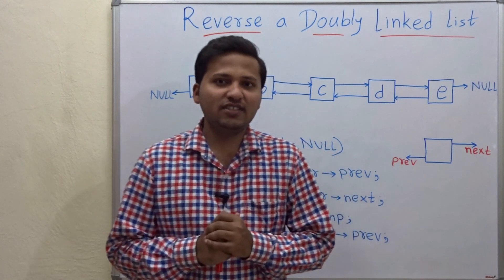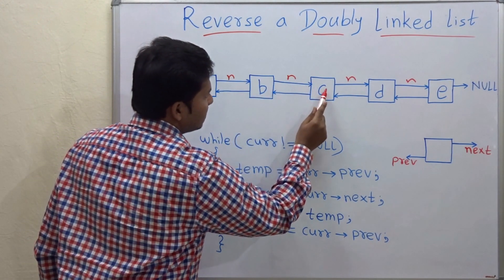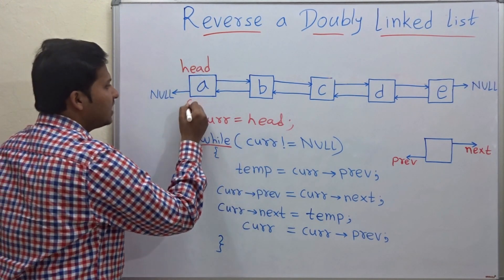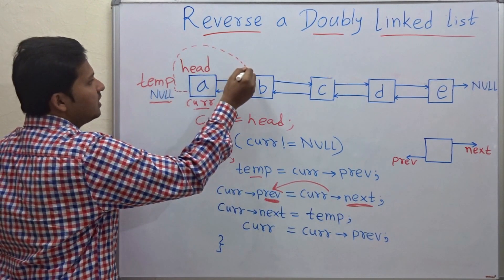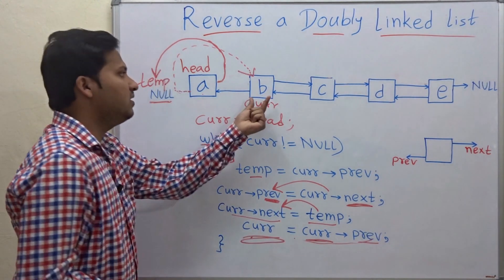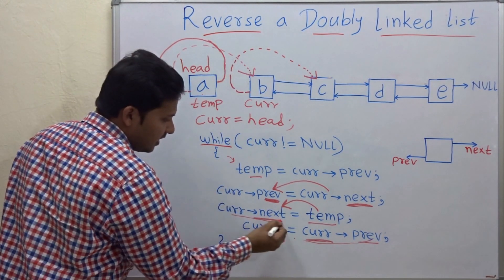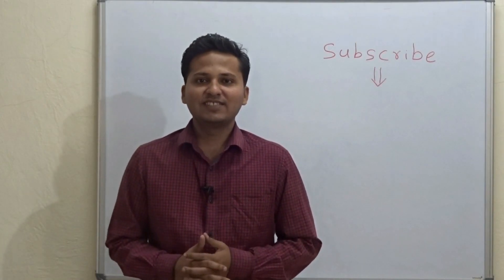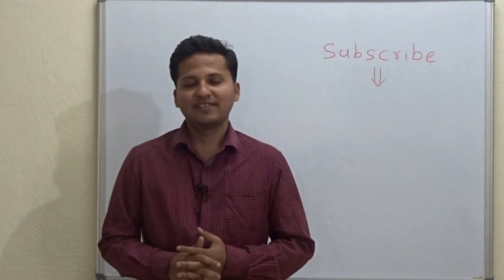Reverse a Doubly Linked List in C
Write a program to reverse a doubly linked list.